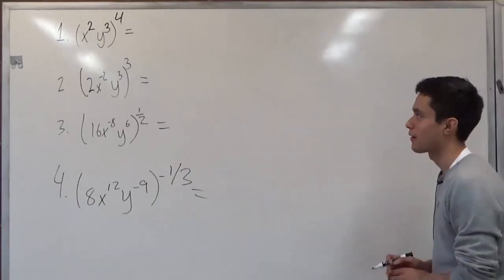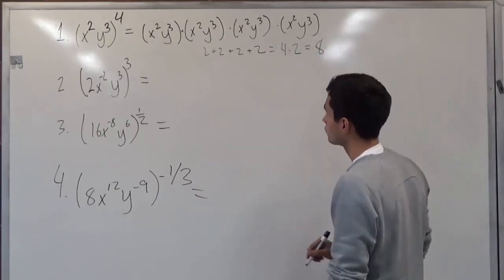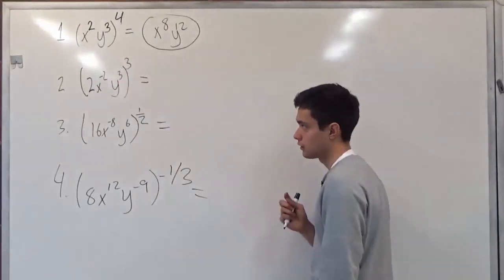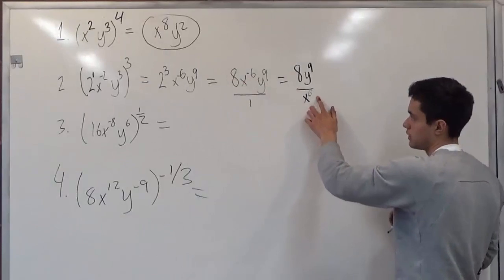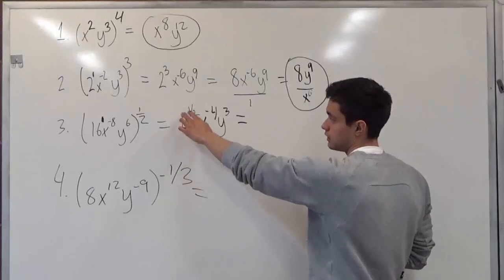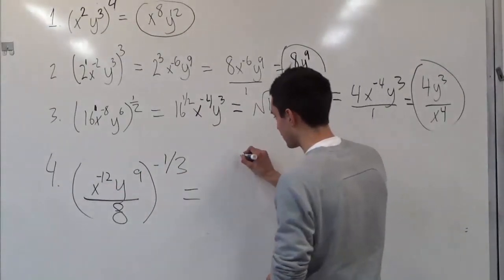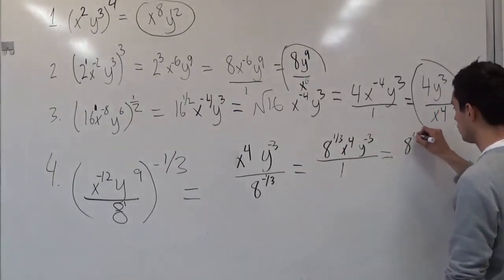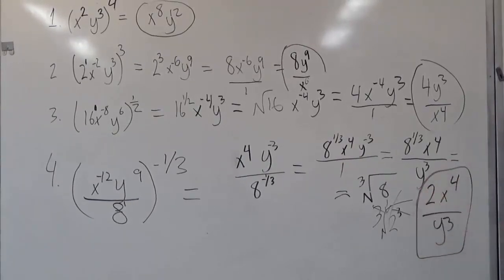Simplifying Exponential - BMCC (CUNY) MAT56/MAT209